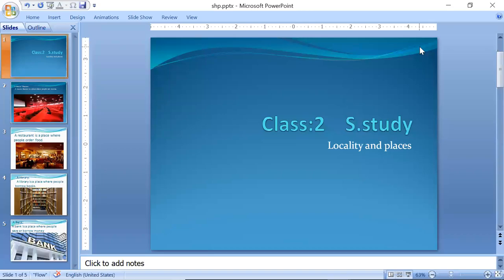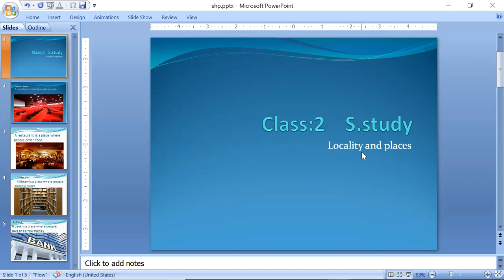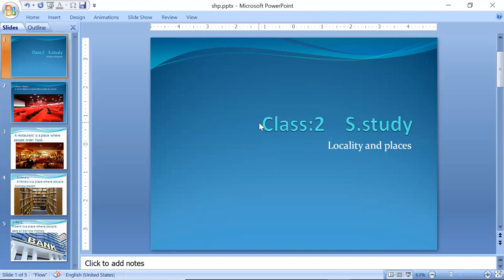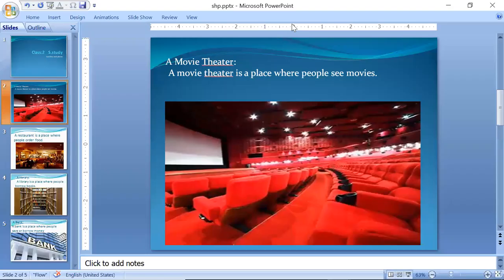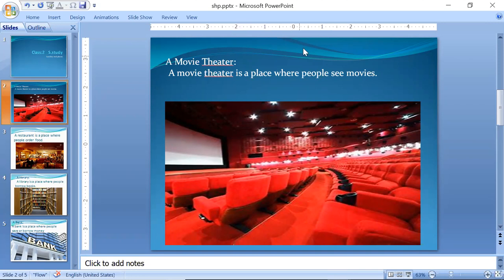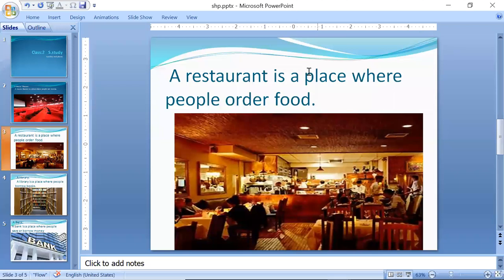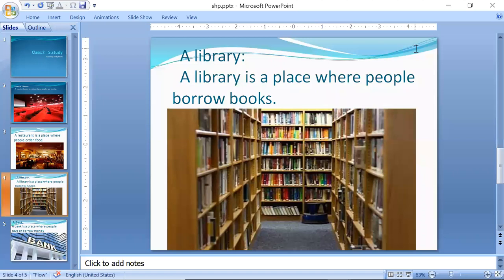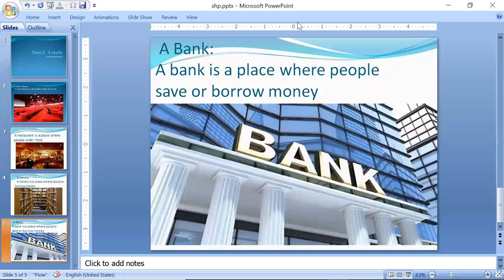class 2 S ST Ch:1 (Locality and Places)